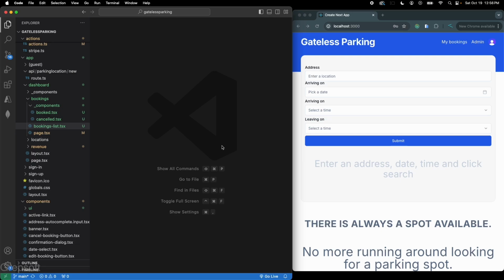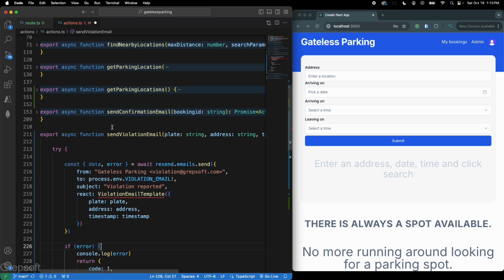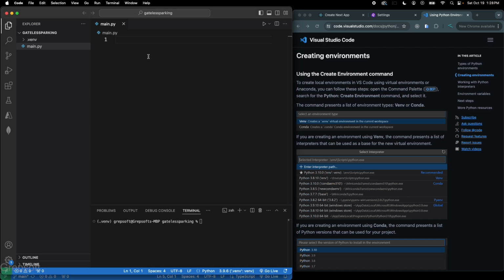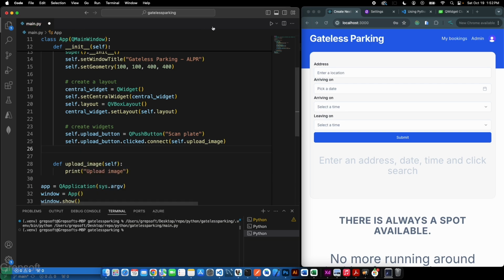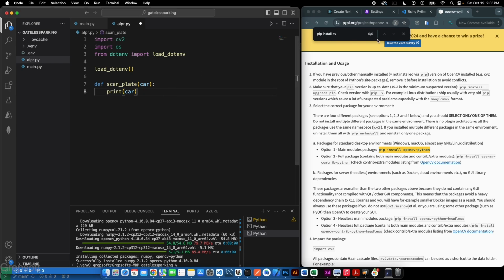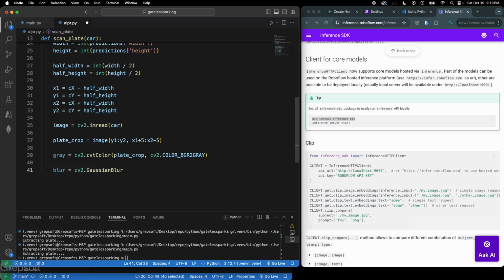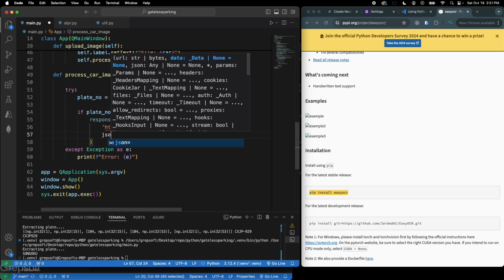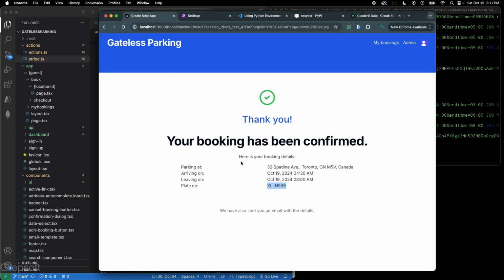Automatic License plate recognition using Python, OpenCV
Complete Demo:    • Smart Parking: The App That Ends Park...

In this comprehensive coding tutorial series we will be building a Smart Parking Management app by utilizing new tech like Nextjs, mongodb, React and More. This isn't it! We will be building a simulator that uses Machine Vision to scan license plates. We will be using Python and YoLo V8 AI model.

This is the final part of the series where we are going to use Machine Vision to read license plate and then call backend api. The idea is to simulate a car driving through a parking garage and a camera reading the plate.

Integrating OpenCV, RoboFlow, EasyOCR with NextJS